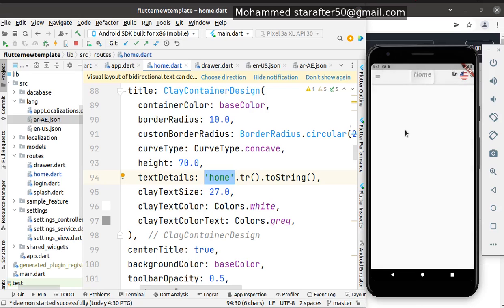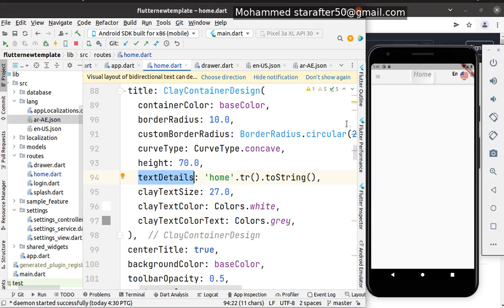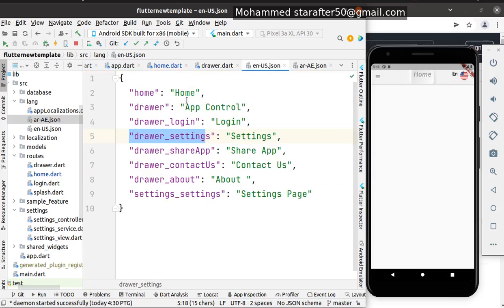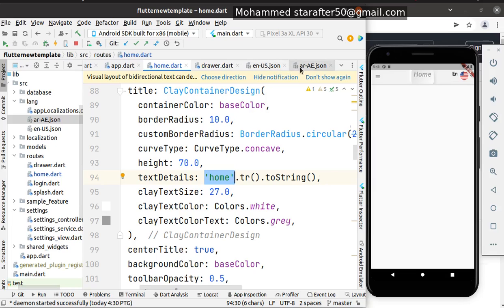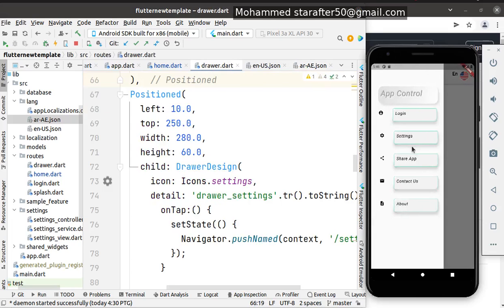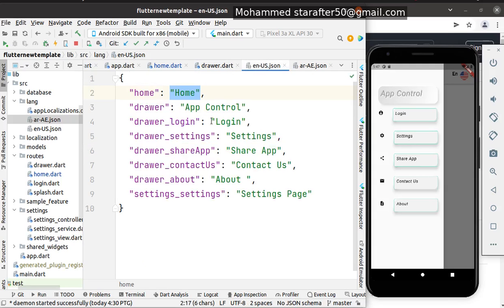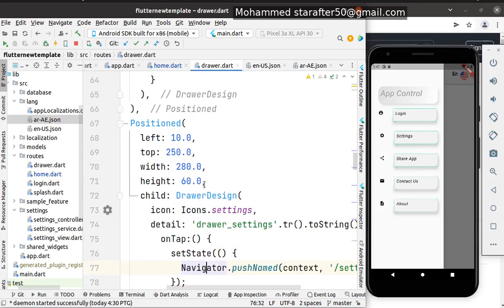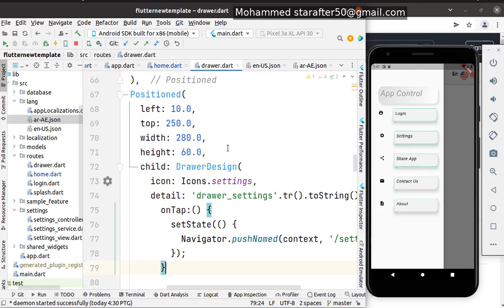5 flutter 2 5.. Part 2 ..Add multiple languages to your app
Implement the Easy Localization multi languages on your App Widgets,